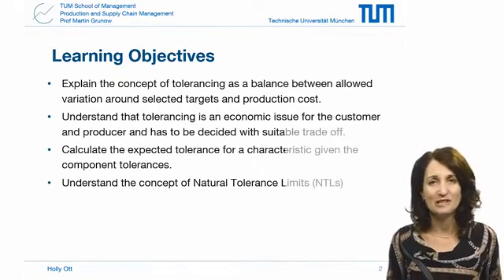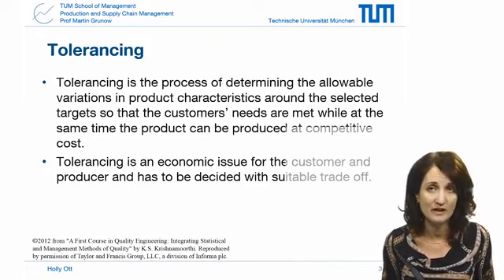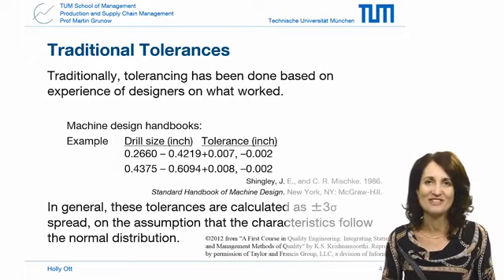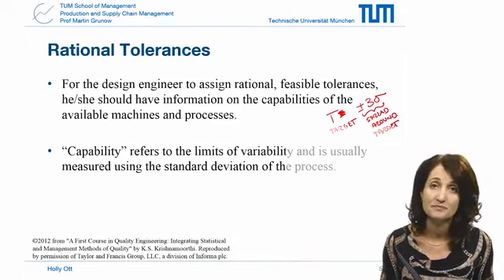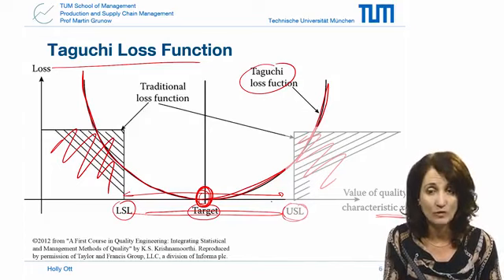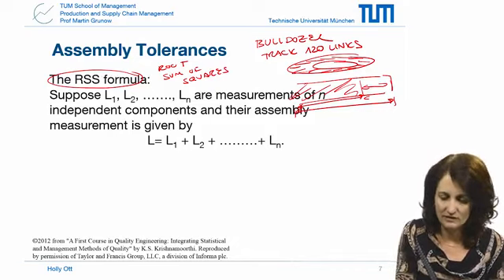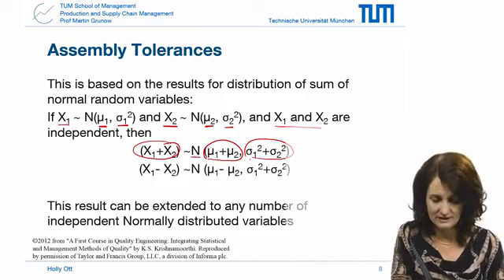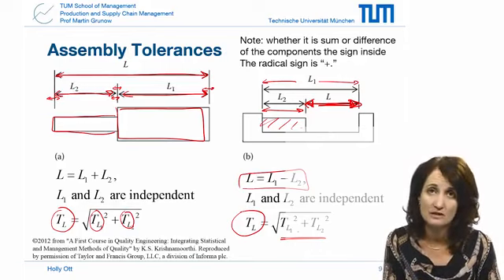Six sigma define and measy(7)